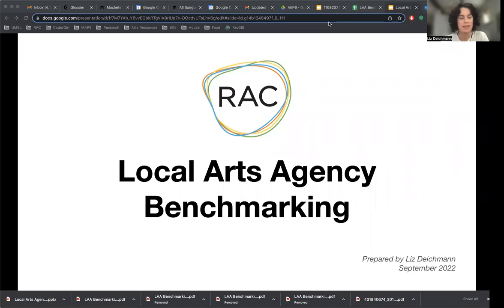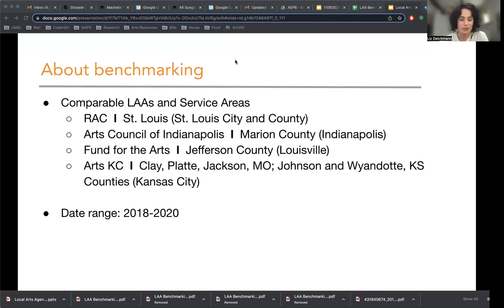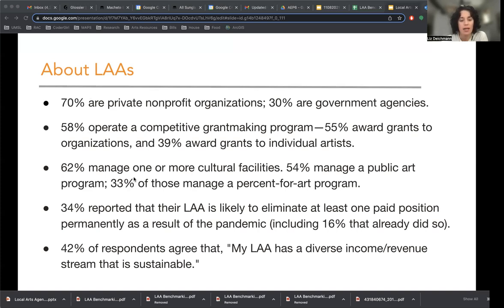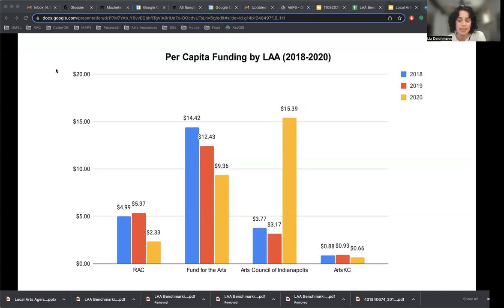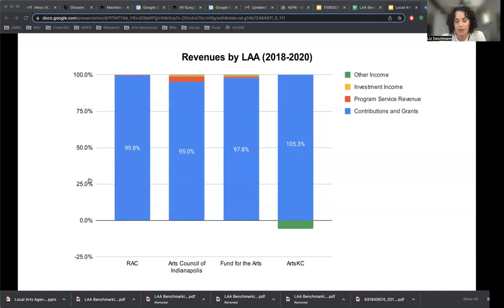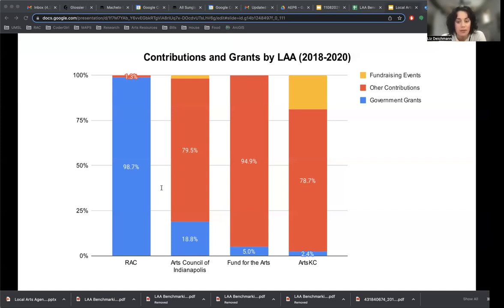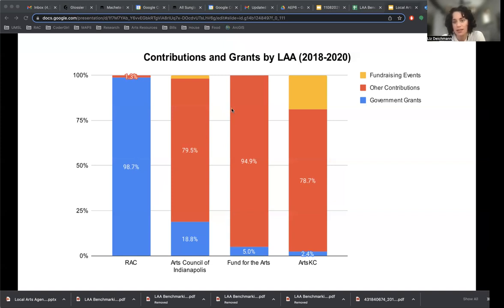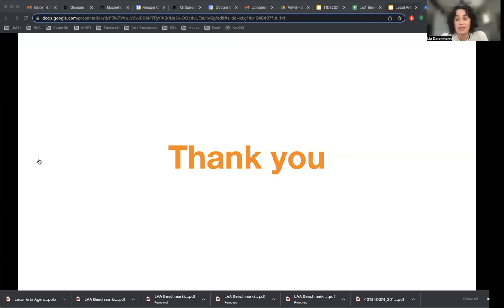Local Arts Agency Benchmarking